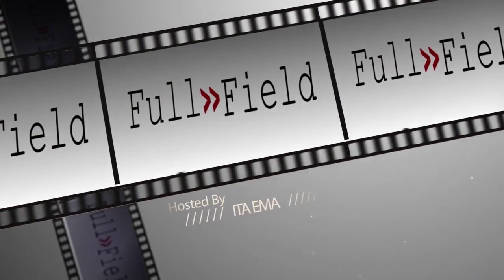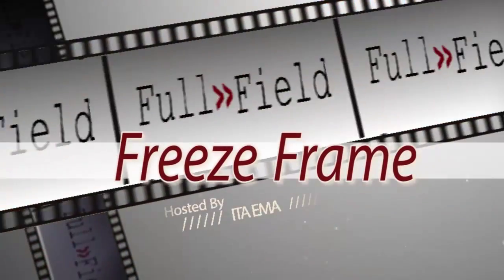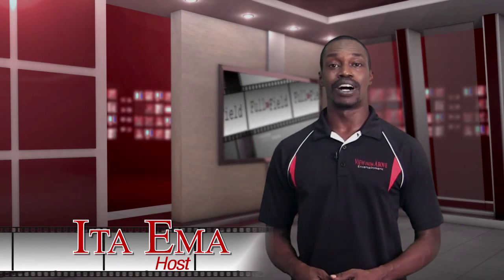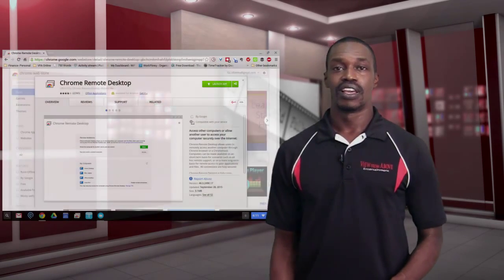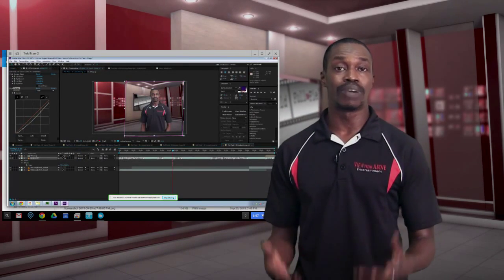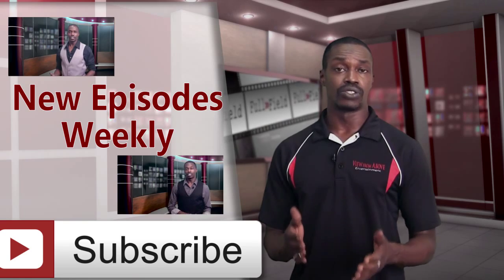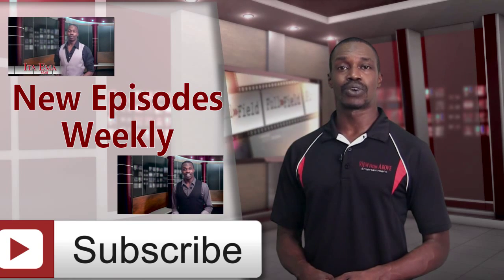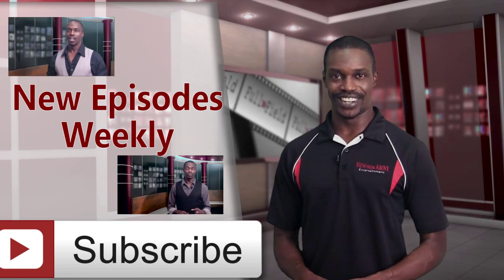Chromebook and Remote Desktop - Full Field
My Tools: I couldn't possible do the editing work that I do in a laptop, but by using a Chromebook along with Remote desktop I can work from anywhere.

My current Chromebook is the ASUS C213SA

*Video produced and distributed by View from Above Entertainment*